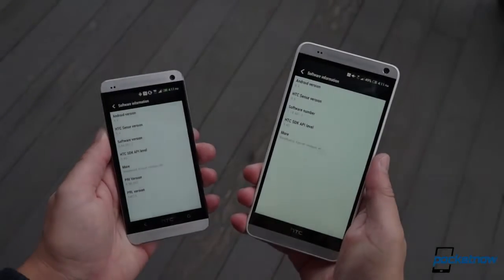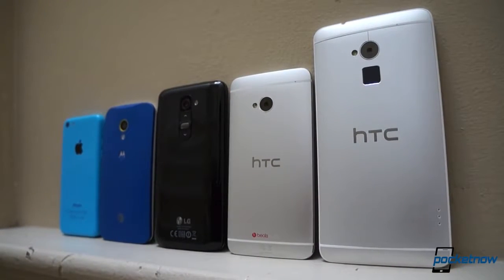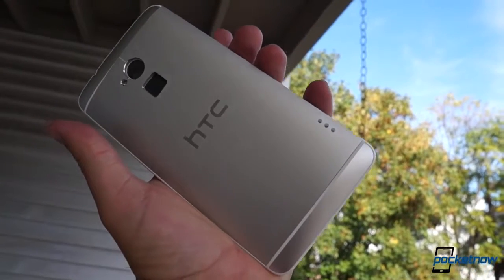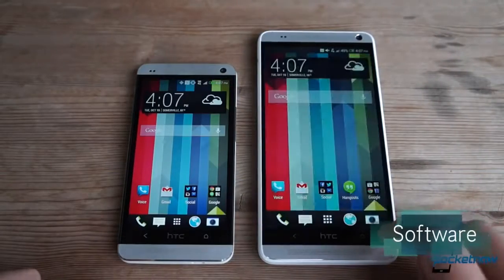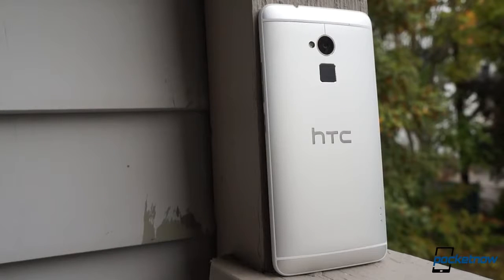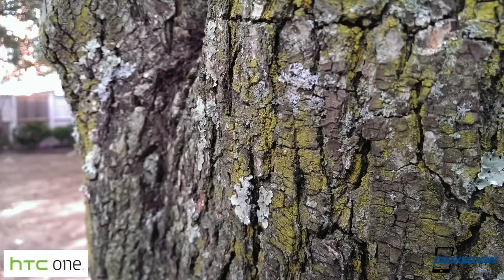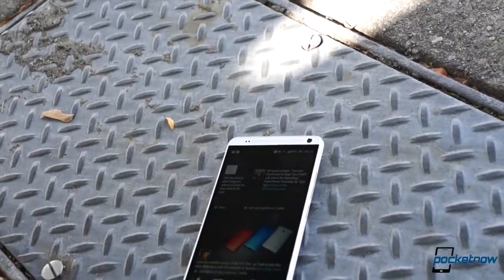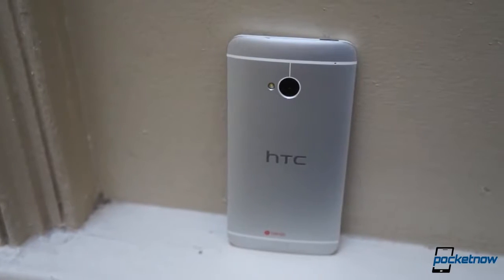HTC One max vs HTC One